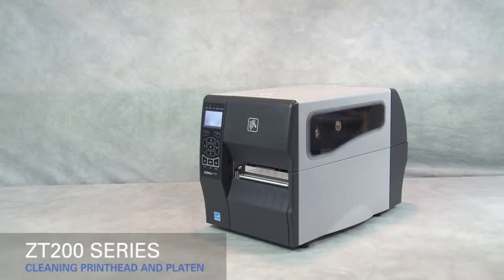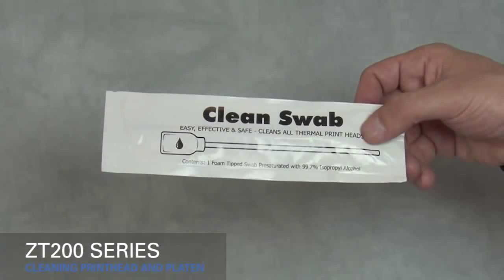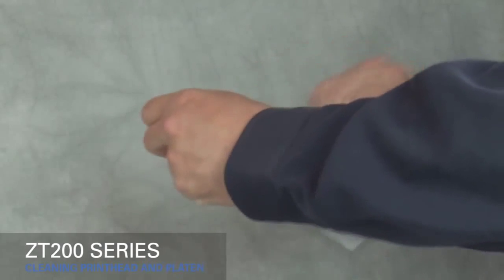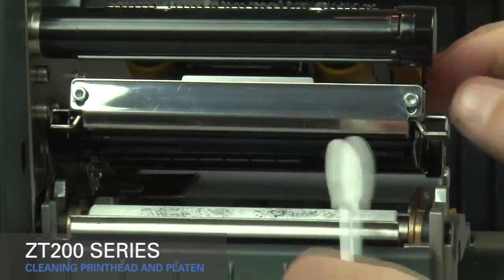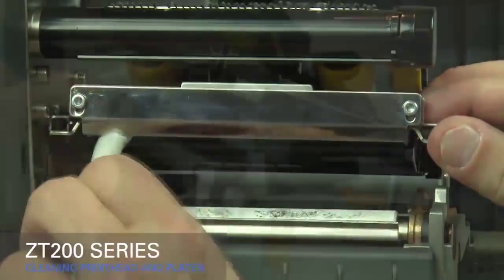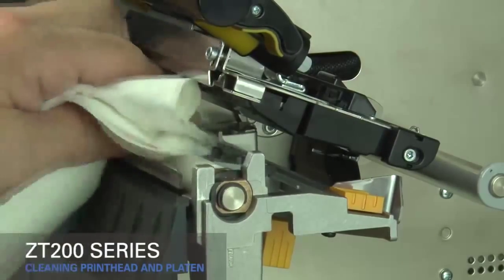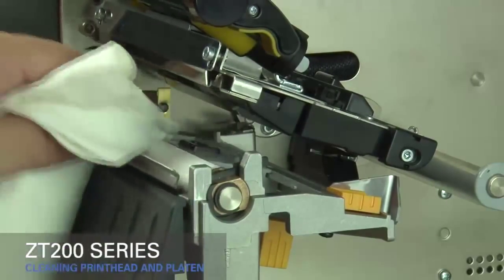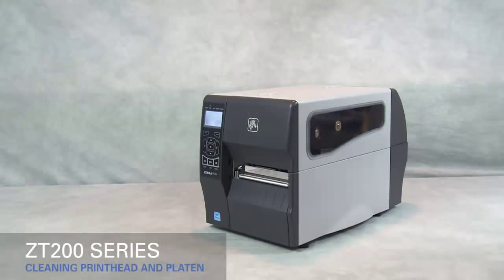วิธีทำ Printhead & Platen Cleaning ZT Zebra ปริ้นเตอร์ บาร์โค้ด พิมพ์ฉลาก สติกเกอร์ ลาเบล เลเบล